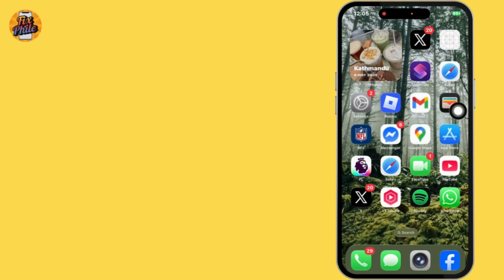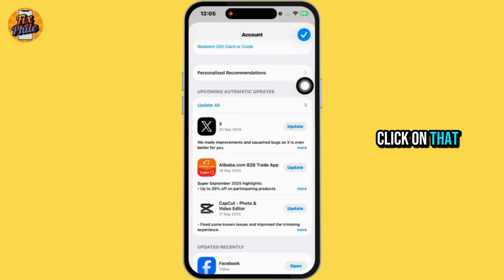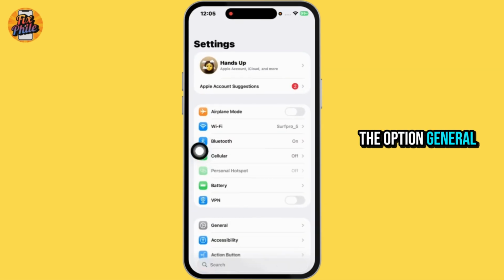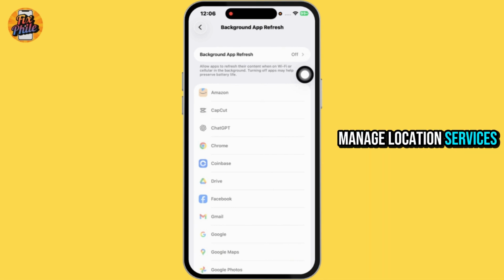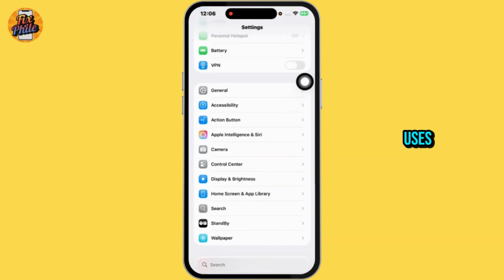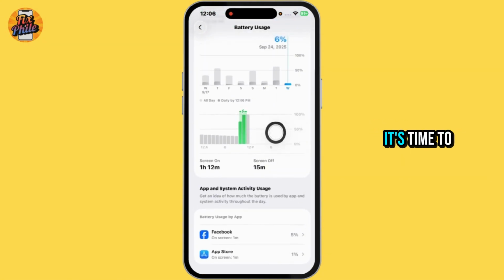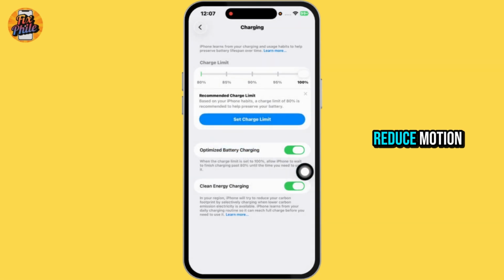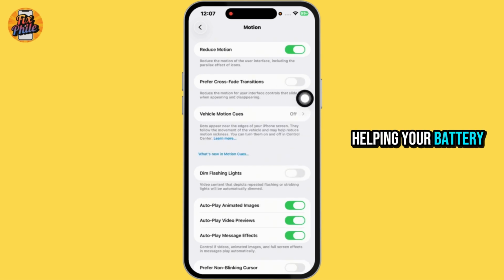How to Fix iPhone Battery Drain on iOS 26 (2025) — Step-by-Step Guide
Is your iPhone battery draining quickly on iOS 26? Battery drain can be caused by apps, settings, or iOS updates. This tutorial shows you step-by-step how to identify causes and fix iPhone battery drain on iOS 26.

What you’ll learn:

How to check battery usage and identify power-hungry apps.

Step-by-step instructions to optimize iOS 26 settings.

Tips for improving battery health, reducing background activity, and managing screen brightness.

Timestamps:
00:00 – Intro:
00:10 – Step 1: Check battery usage and identify heavy apps

Key takeaways:

iPhone battery drain can often be fixed with settings adjustments and app management.

Monitoring battery usage identifies the main culprits.

Regular iOS updates and battery optimization prolong device usage.